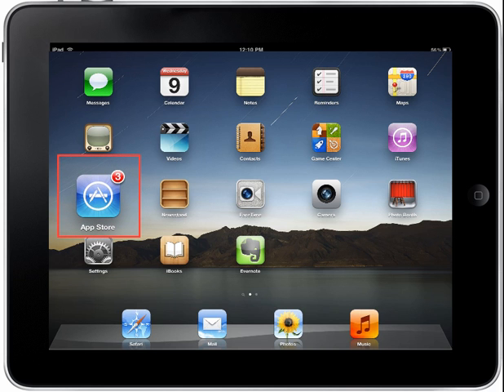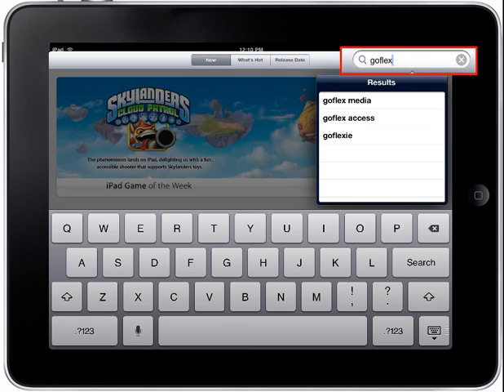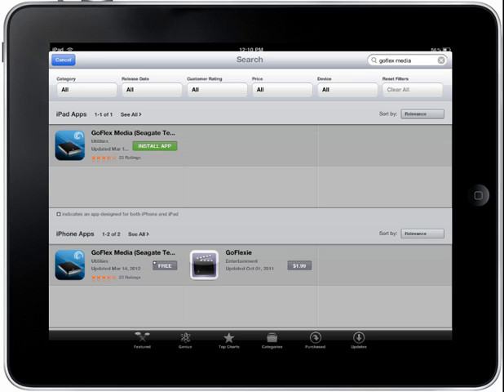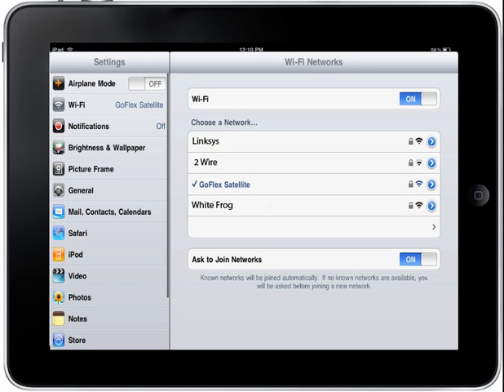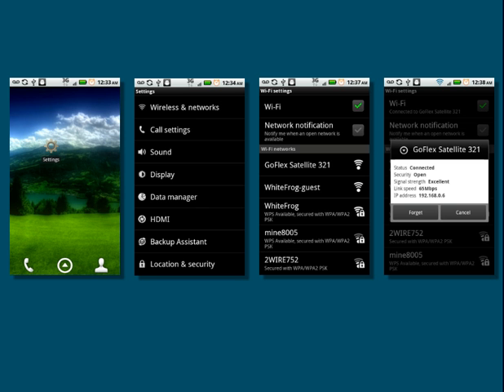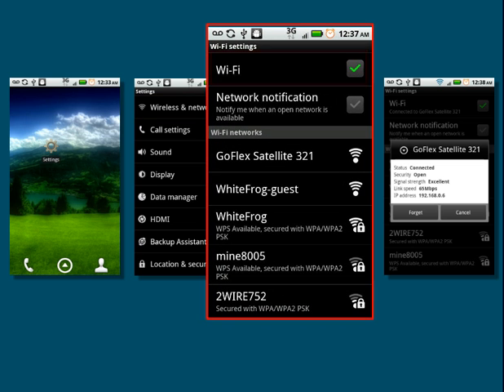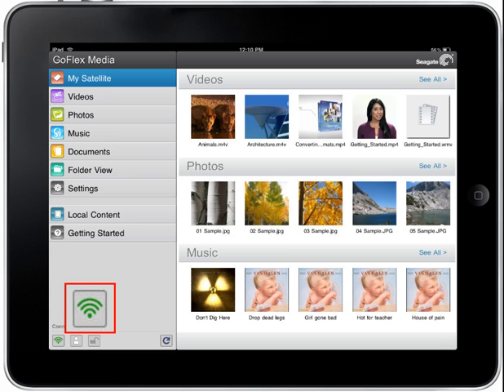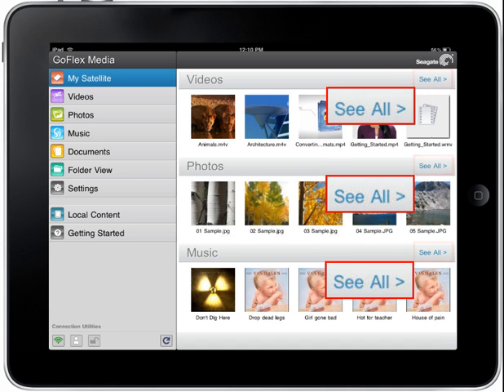GoFlex Media | Installation Tutorial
This tutorial will familiarize you with the steps required to download and install the GoFlex Media application to an, iPad and to an Android device.